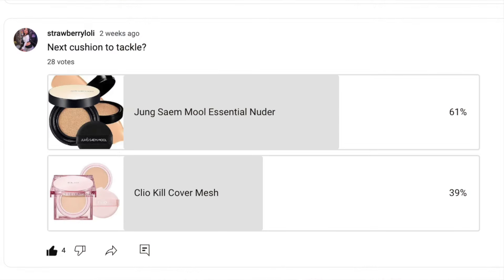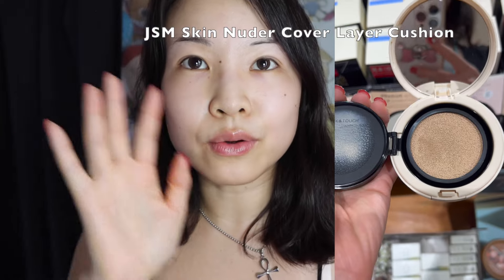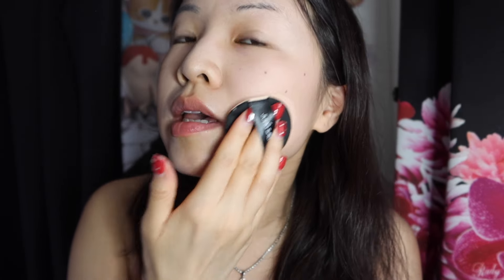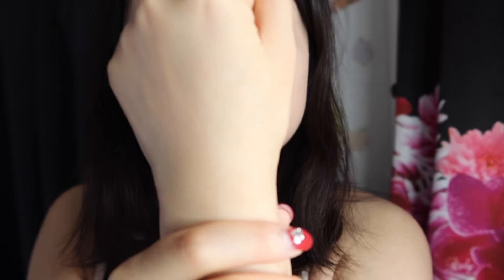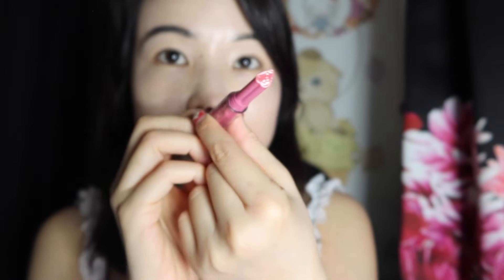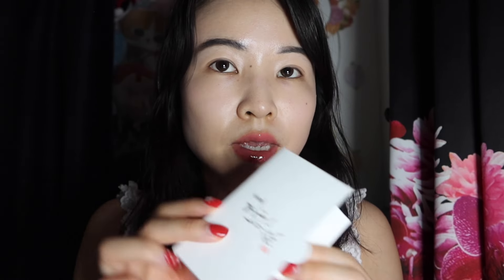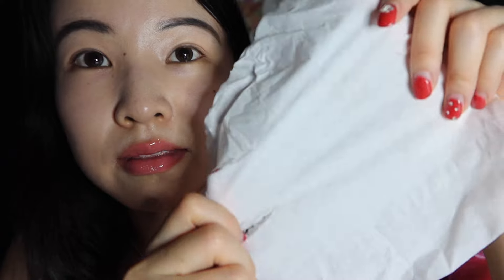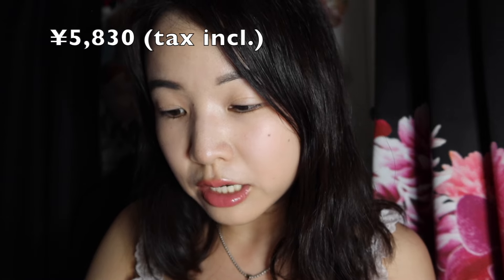Jung Saem Mool Essential Nuder Cushion Foundation In-Depth Review & 9-Hour Wear Test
PRODUCTS USED:
2. JUNG SAEM MOOL - Essential Skin Nuder Cushion Set
3. FLORTTE - Special Edition Heart-shaped Lipstick

💡 P R O T I P: Watch the video at 1.5x speed to save time. 😬